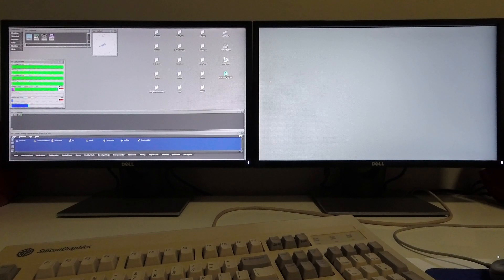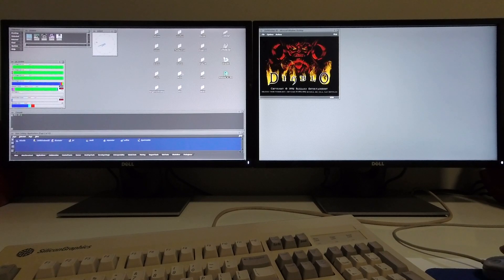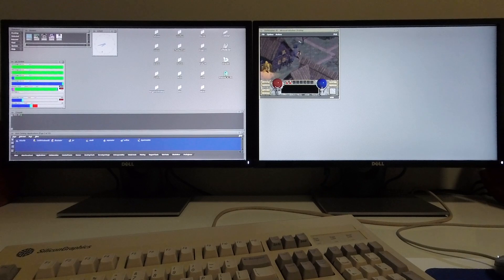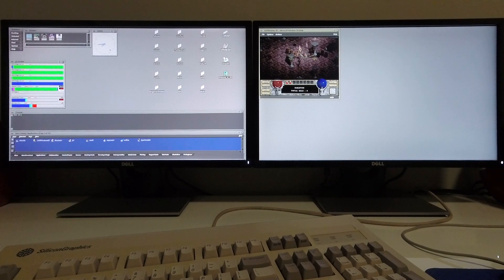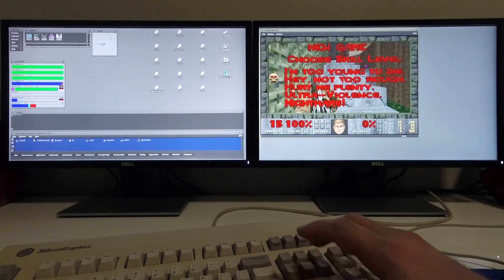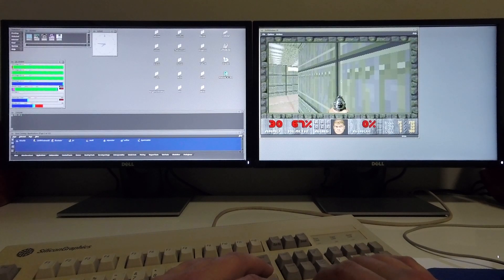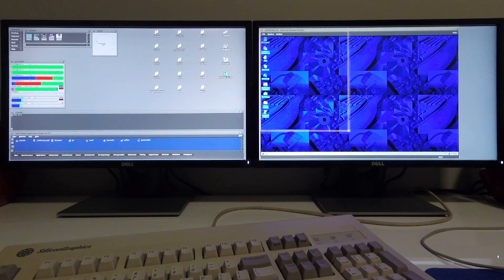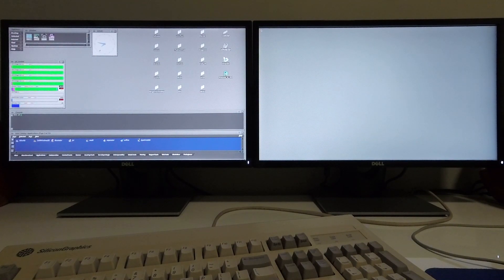Running SoftWindows 95 in IRIX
This video shows you the performance you can expect when running SoftWindows 95 in IRIX on an SGI Tezro